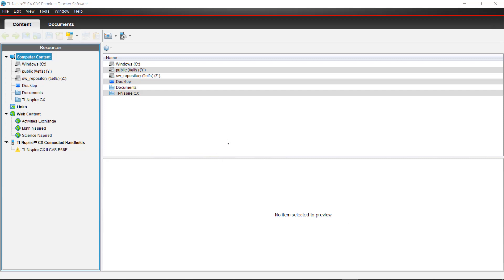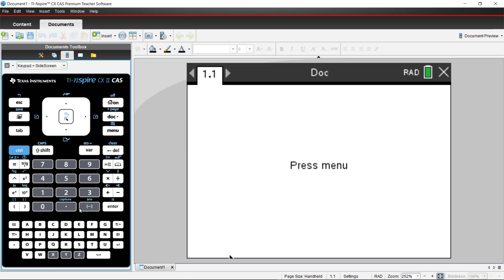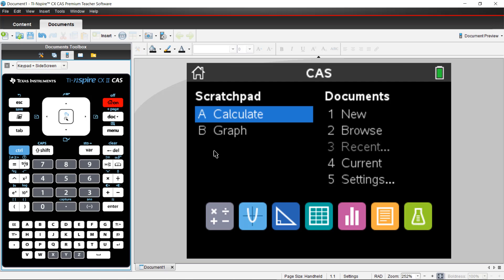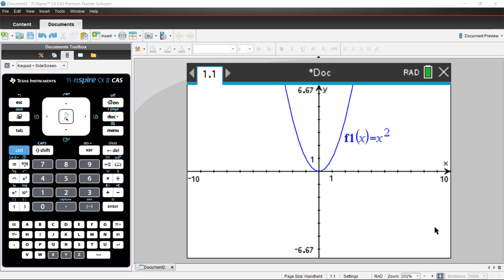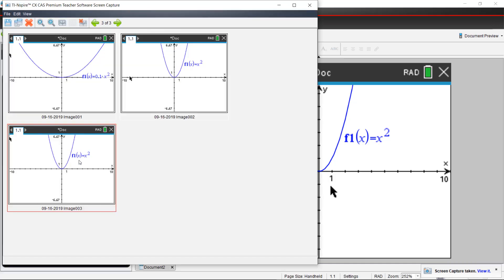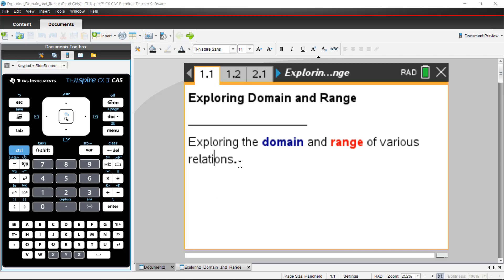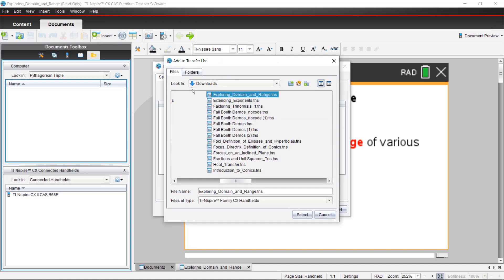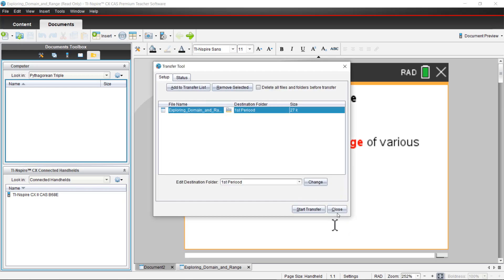Getting Started With TI-Nspire CX Premium Teacher Software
If you are a first-time user of TI-Nspire CX Premium Teacher Software, this video will provide some great tips to get started.

You will learn how to take screenshots and paste into documents, how to graph a function, and how to open and send content to graphing calculators.